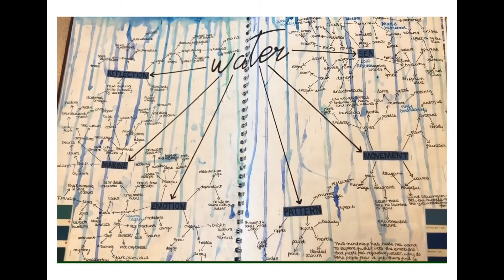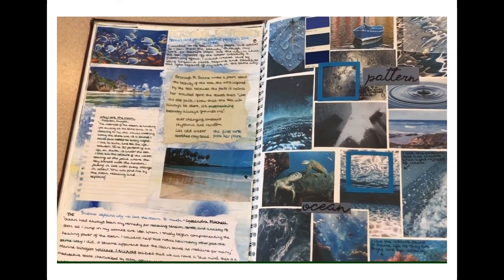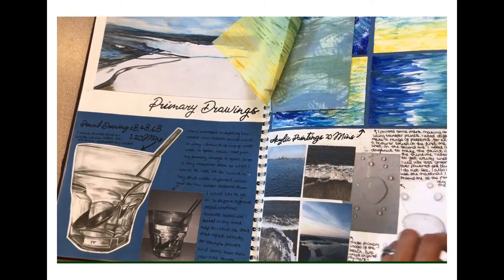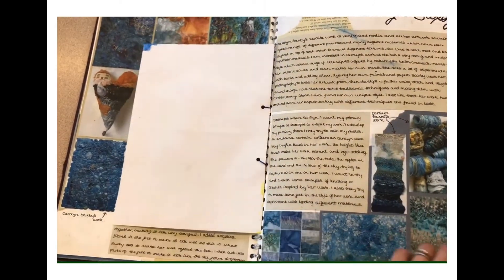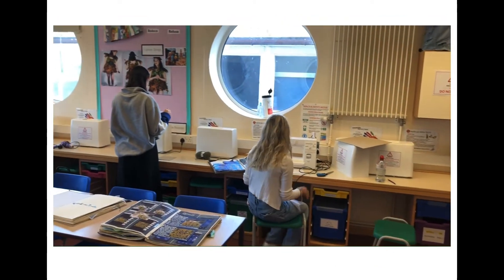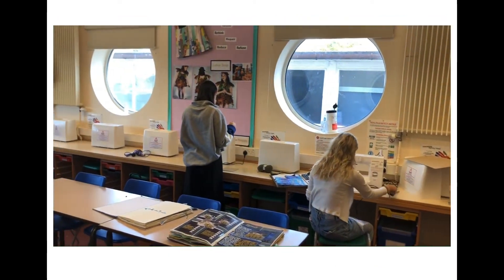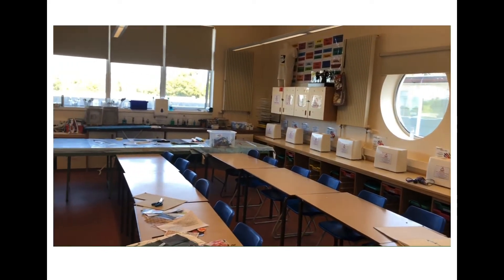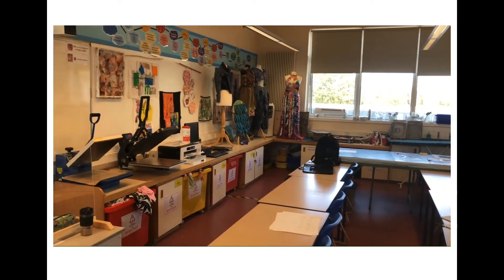Textiles A Level subject video